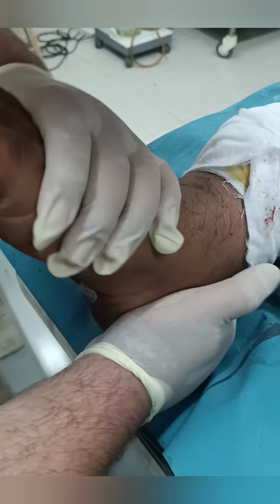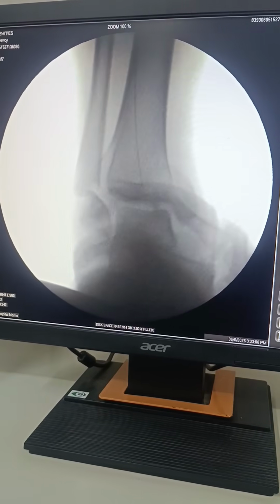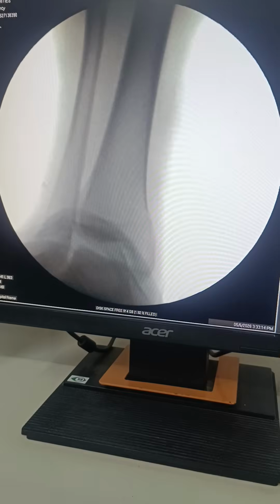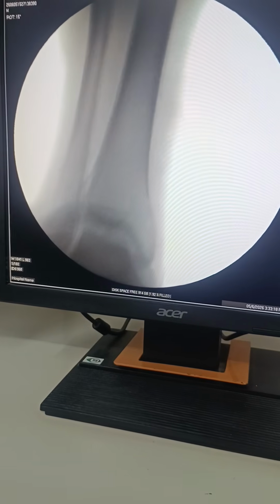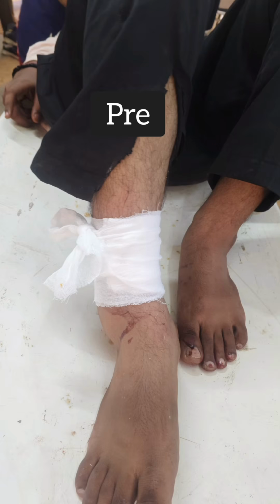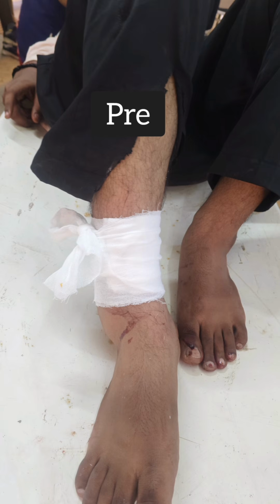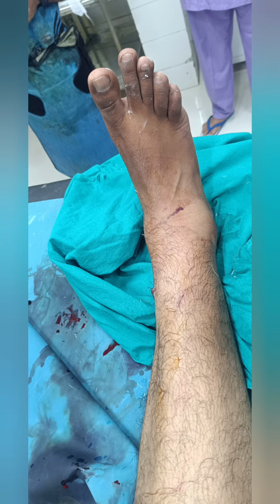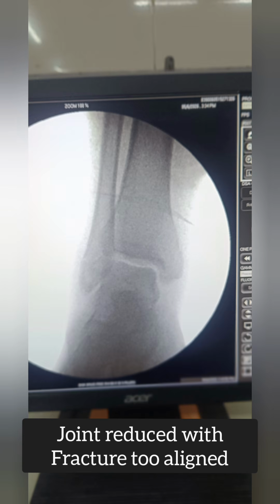Ankle Dislocation Reduction Manouevre on Emergency Basis